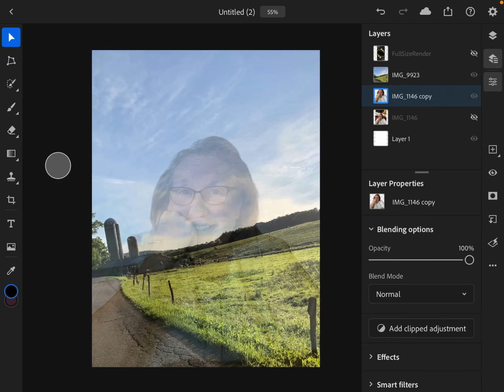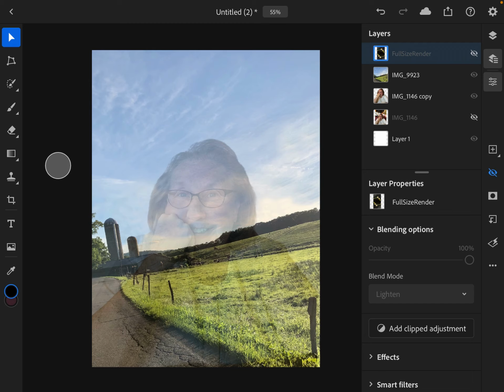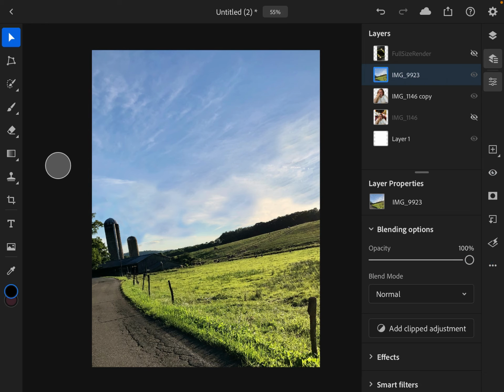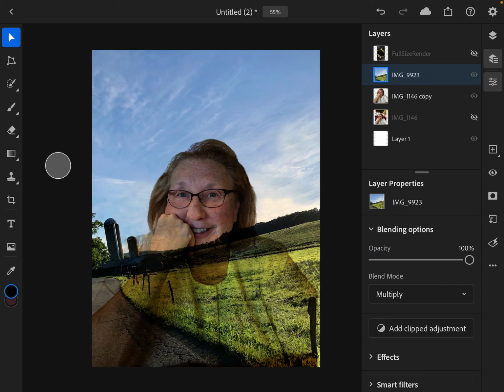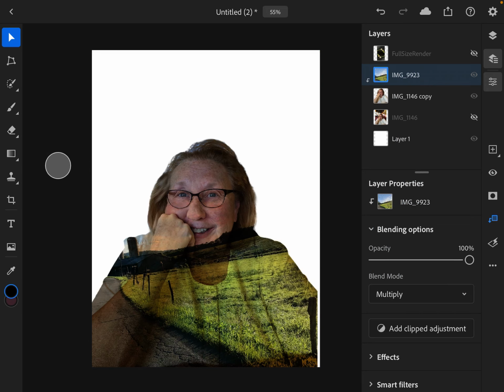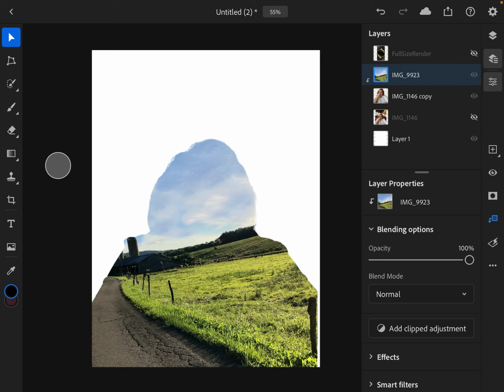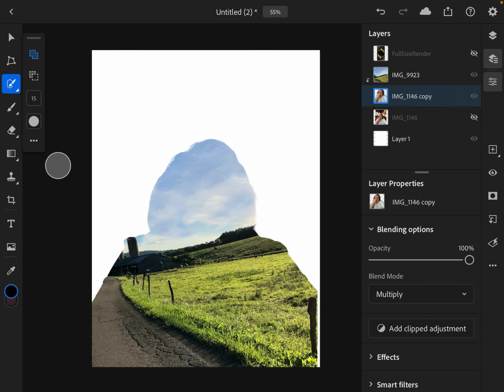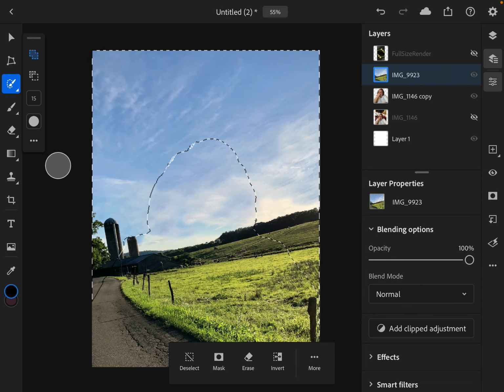Process: Building an Artwork 1/3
In this video I work on a composite titled ‘Mother.’ The first video talks through change layer modes, moving layers, clipping layers and selections.